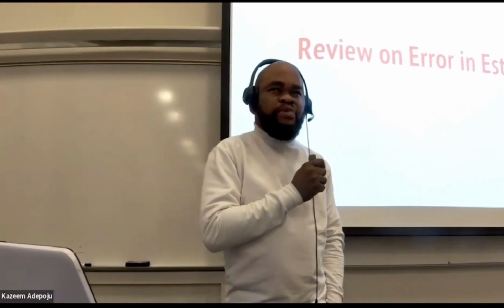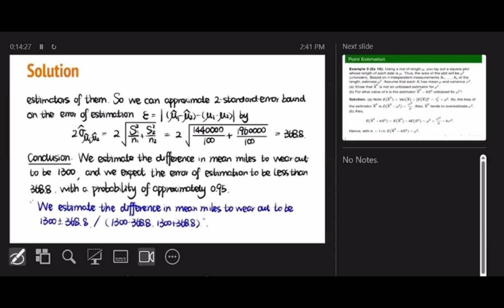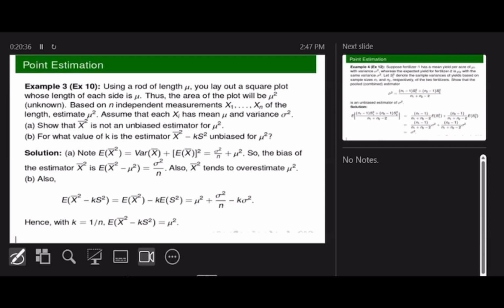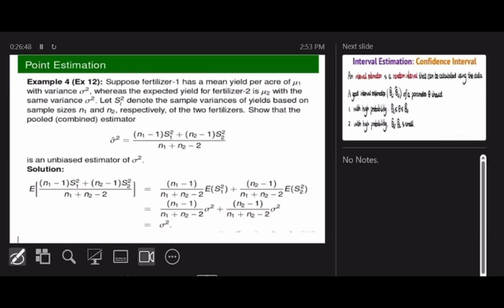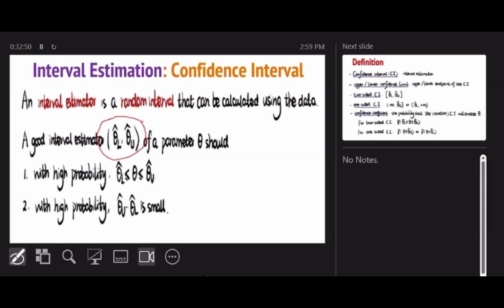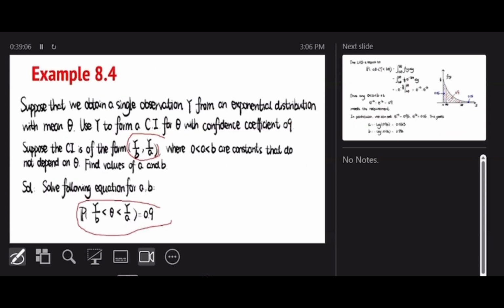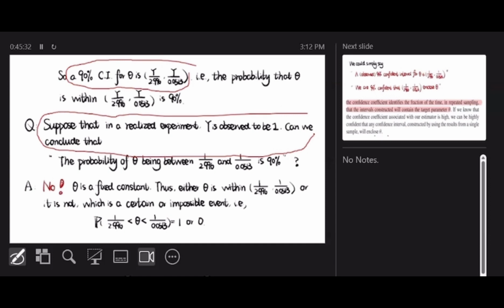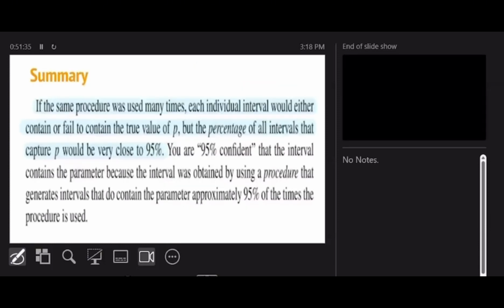Interval Estimator in Statistical Theory